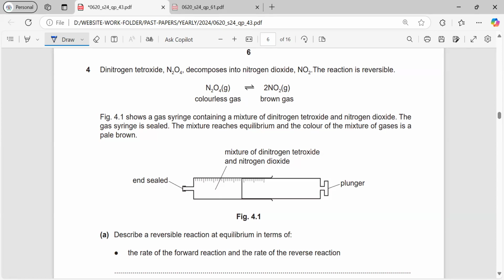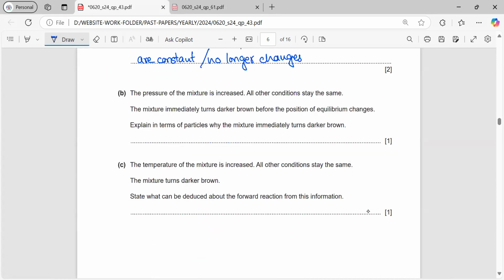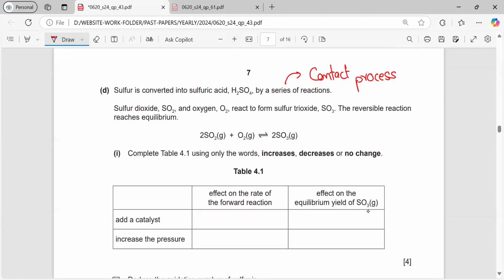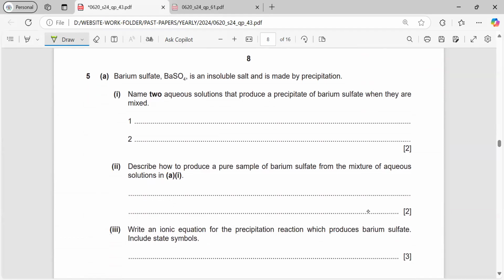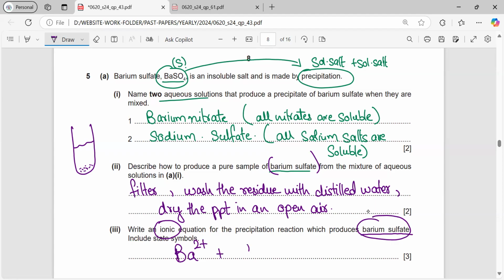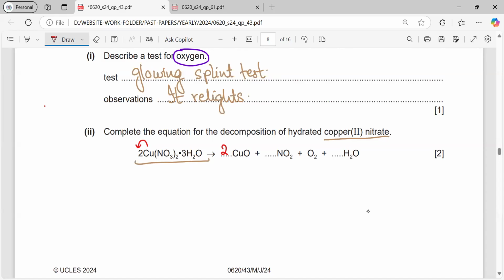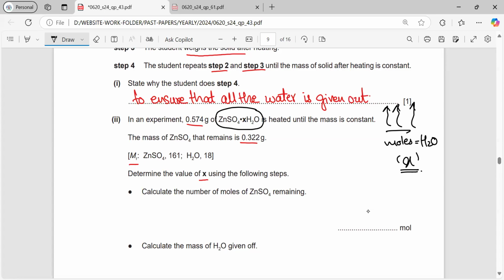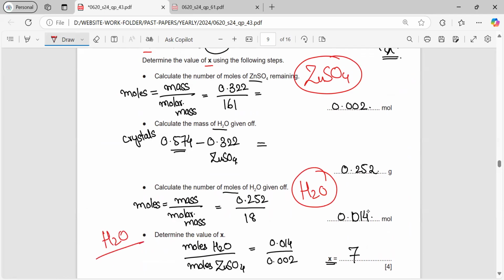IGCSE | 0620_s24_qp_43 | 0620/43/m/j/24 | Q4-5 | May June 2024 | Explained